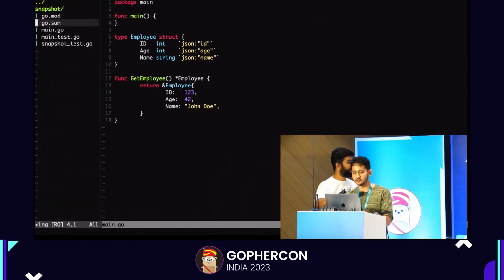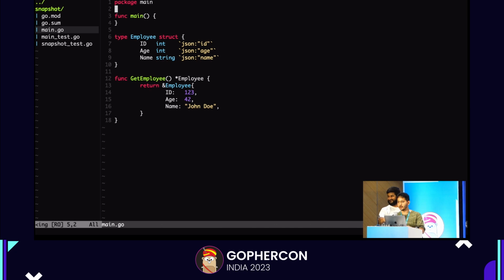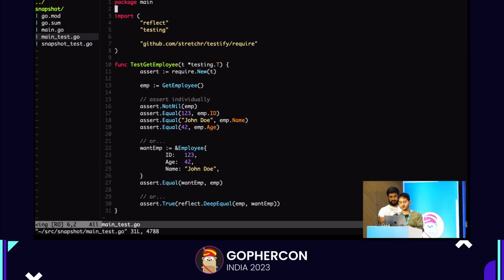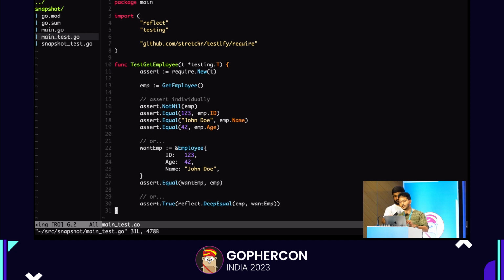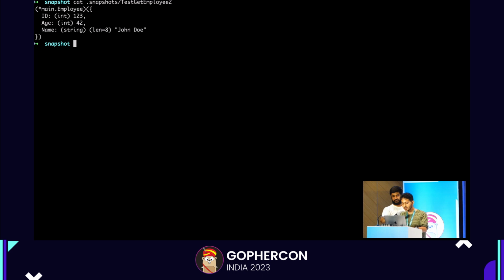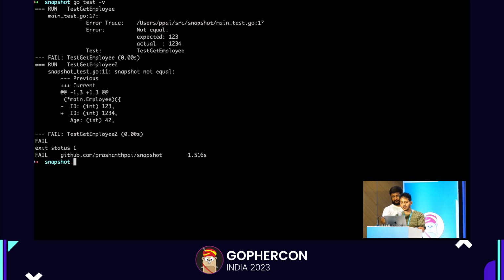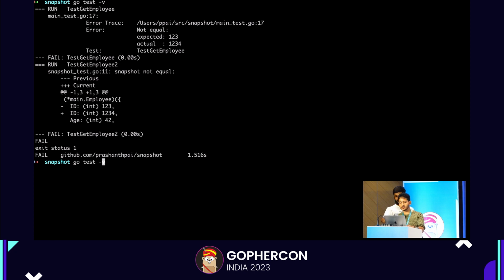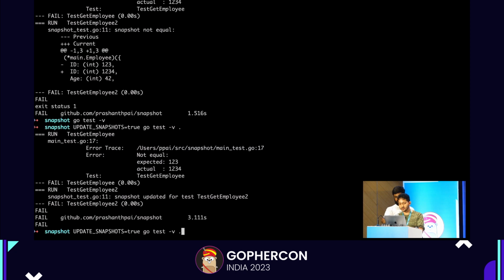Flash Talks - GCI23 | Snapshot Testing - Prashant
Here's Prashant giving a flash talk on Snapshot Testing